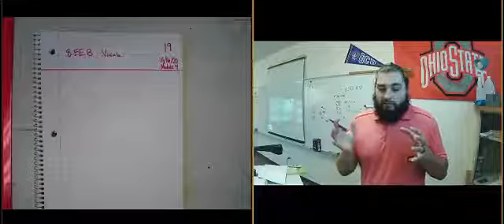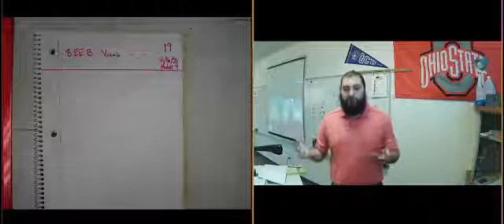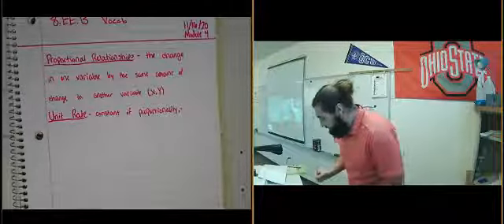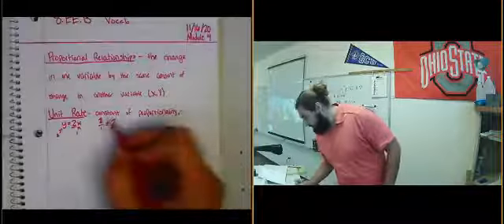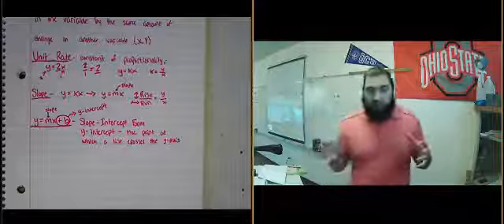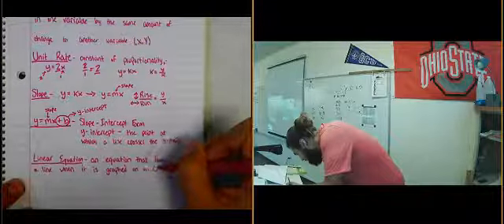8.EE.B Vocab Notes